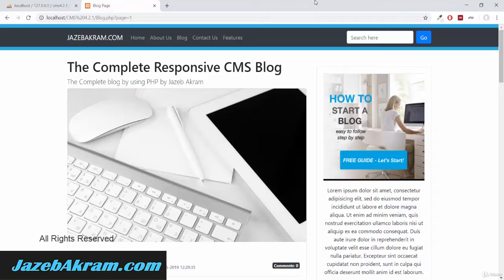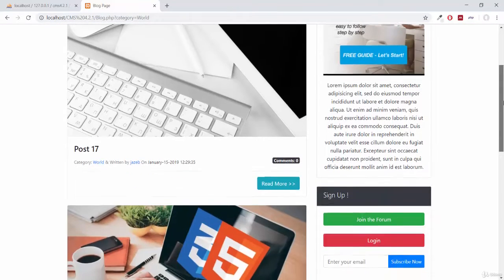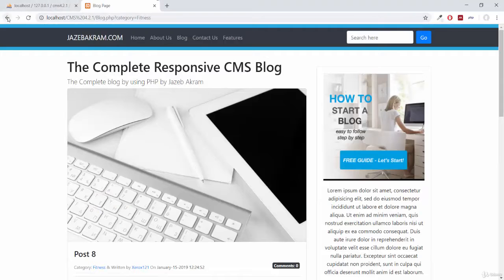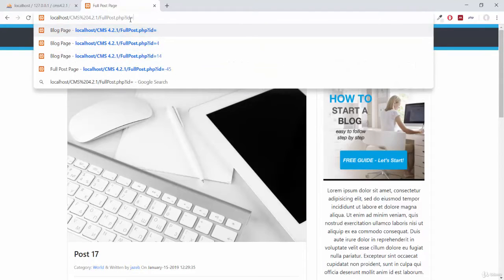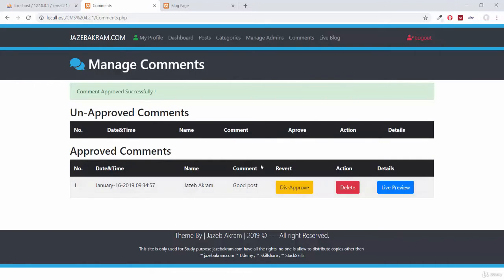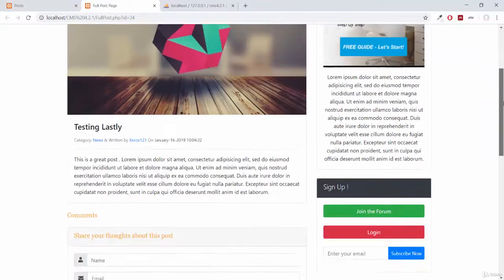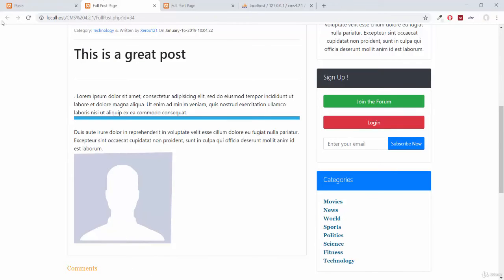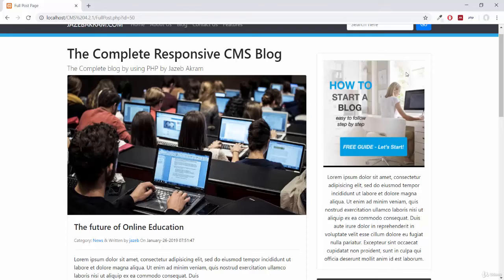How we can testing NEW CMS 4.2.1....lesson#136 Learn Your Self XP#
Lets in my channel  '' LEARN YOUR SELF'' every subjects of education of all classes like English, Mathematics, Science Subjects and economics education etc. you need not worry about in these subjects. Every subject is explained in simple method.How we can testing NEW CMS 4.2.1..